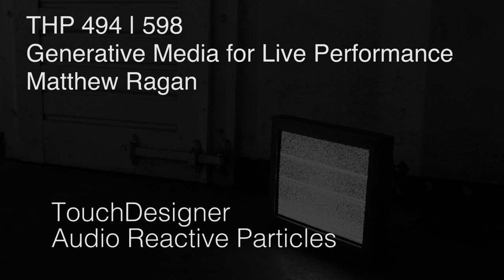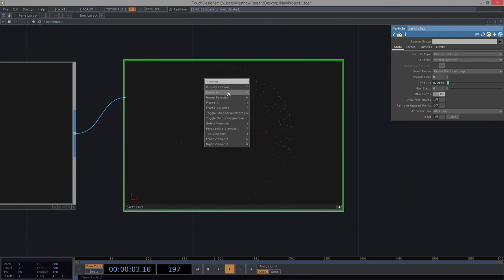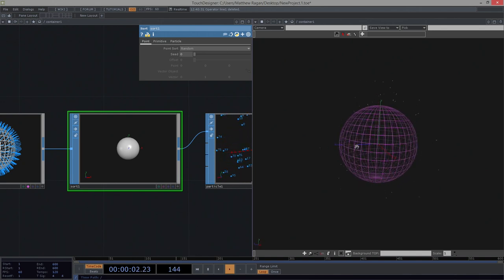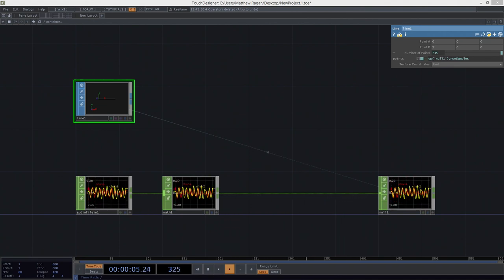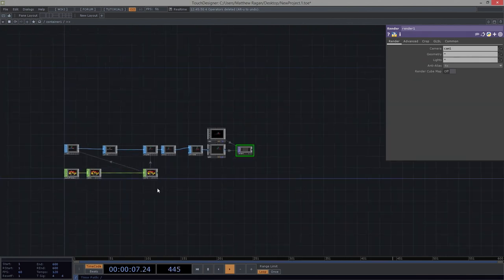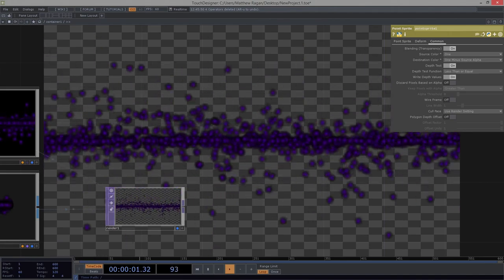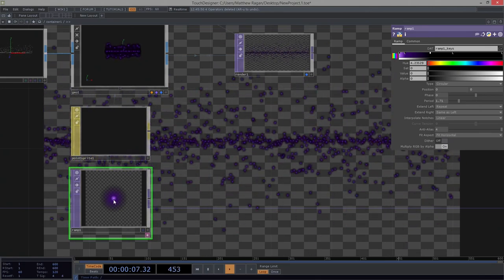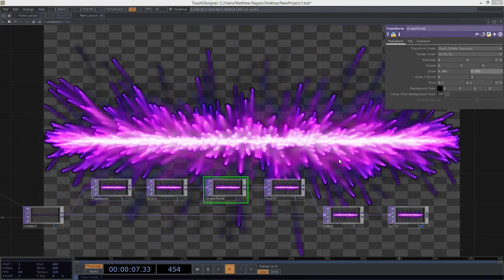THP 494 & 598 | Audio Reactive Particles | TouchDesigner